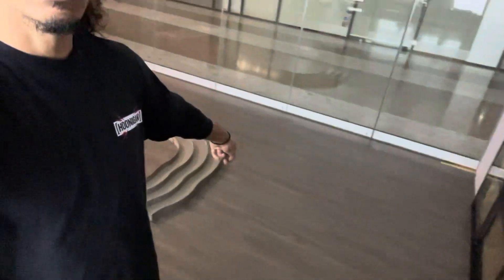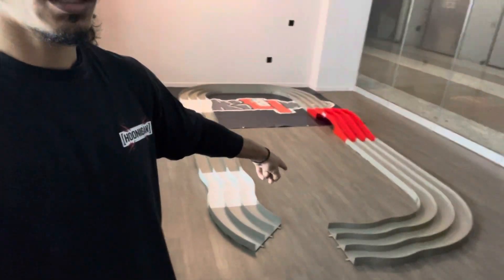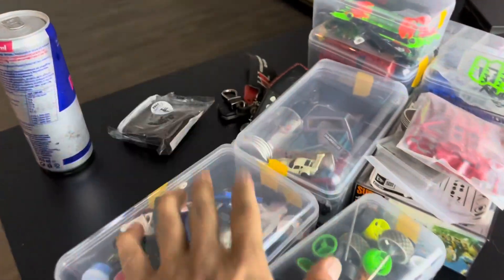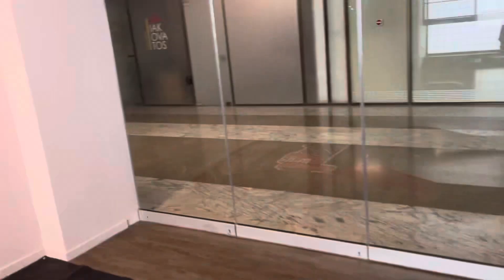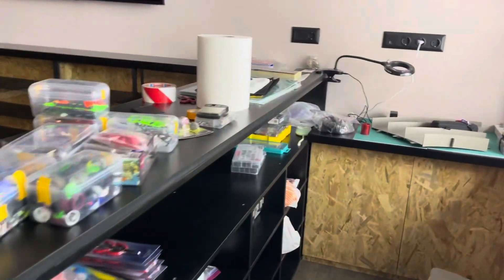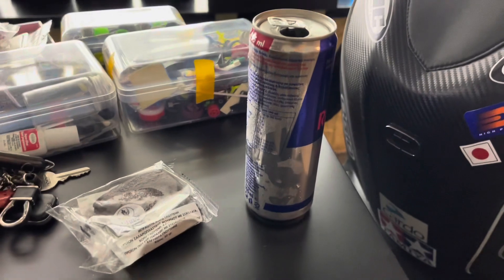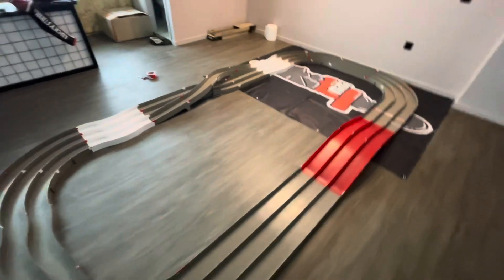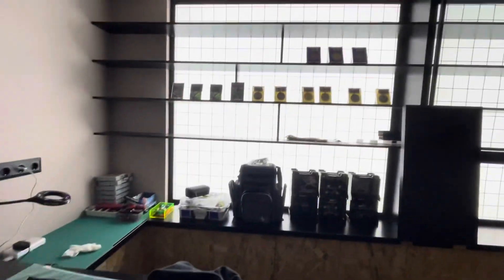Things are progressing….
We’re slowly getting things going and are excited too get our first little track setup ready. Might be simple for the time being but it’s something too introduce too the community till we get the rest of the track in and ready to race on. So welcome back and enjoy‼️